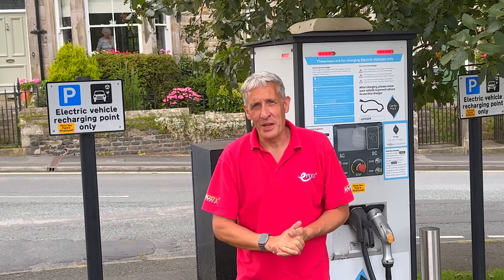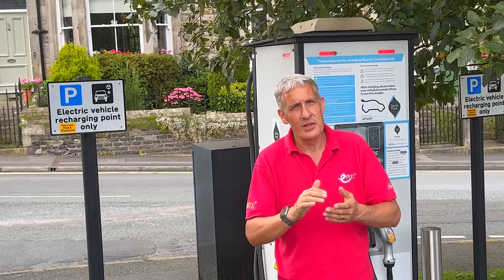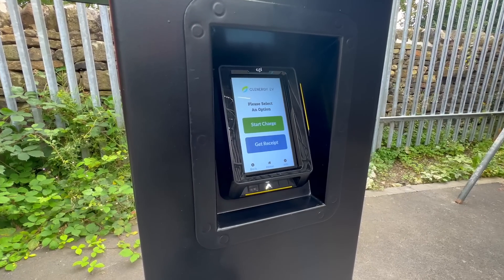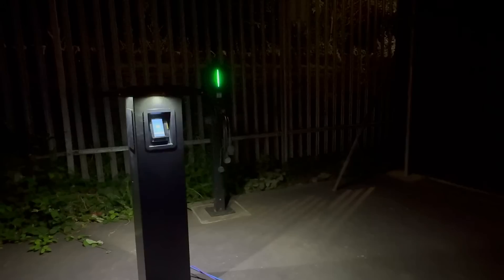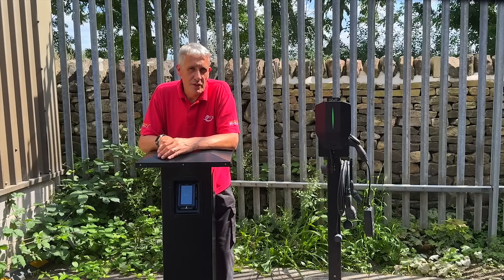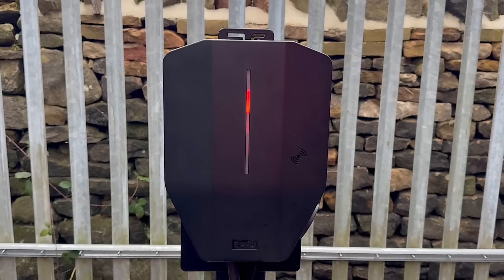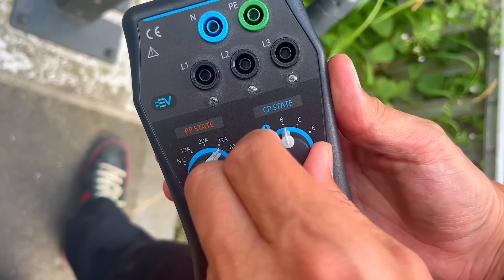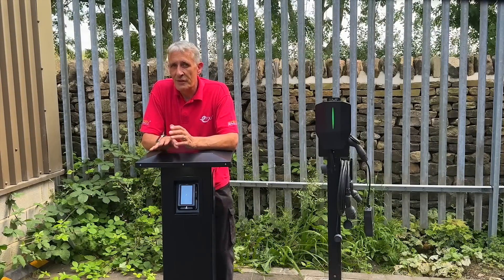The Public Charge Point Regulations 2023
Charging an electric vehicle (EV) while on the go can be challenging. Drivers must choose a charging network, ensure they have the correct app installed on their phone, and set up payment details, which can feel overwhelming. Fortunately, the government has stepped in to streamline this process by requiring that chargers be equipped with contactless payment terminals, eliminating the need for apps or network memberships. Additionally, all public charge points must provide a free 24/7 helpline for users.

While these changes greatly benefit end users, they present challenges for charge point operators and electricians. To address this, we have partnered with EV Tower, Clenergy, and Crane Payment Innovations to demonstrate how to integrate a payment solution into any EV charger, ensuring compliance with the Smart Charge Point Regulations 2023.

Time Stamps ⏱
00:00 A few things anger Gordon about EV Charging
01:33 The GOVT has introduced regs to help
03:15 Integrating a payment solution can be a challenge
03:46 This solution makes life easy
05:17 A closer look at the payment terminal
06:53 Connecting a charger to the payment platform
09:34 Time to give the system a test
10:53 Learn more about the services and equipment